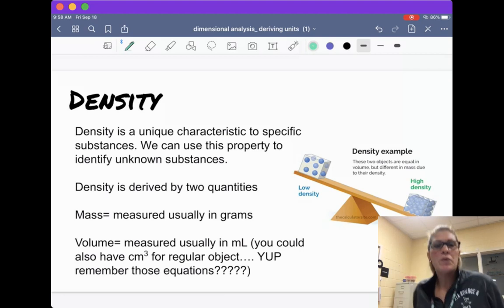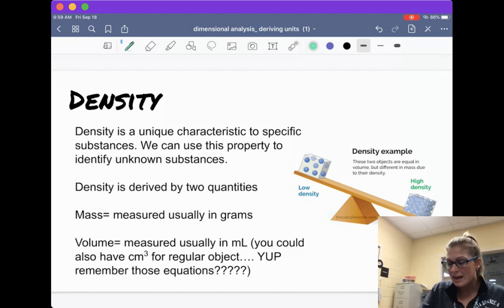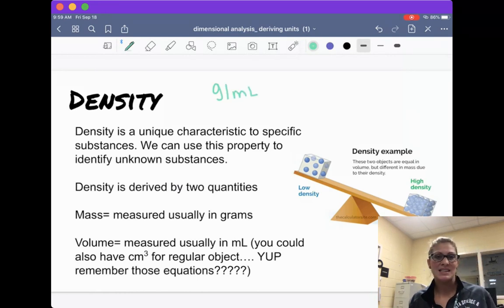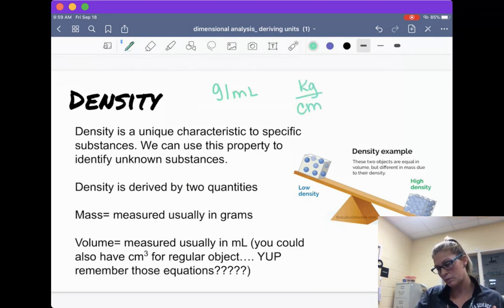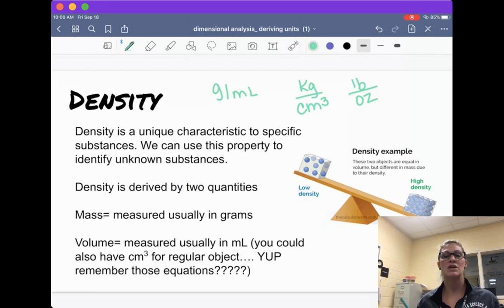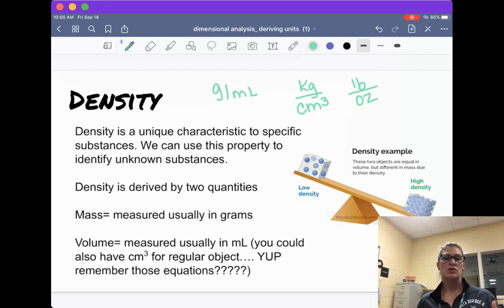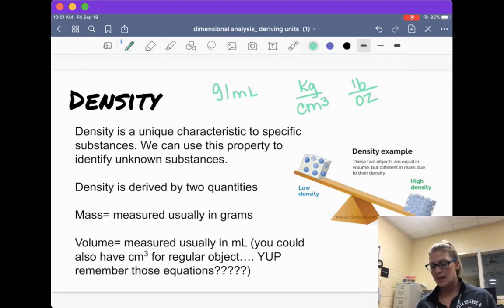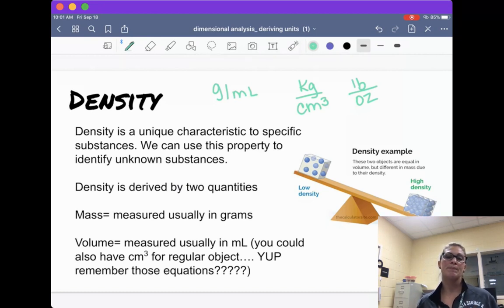Deriving units Slide 5